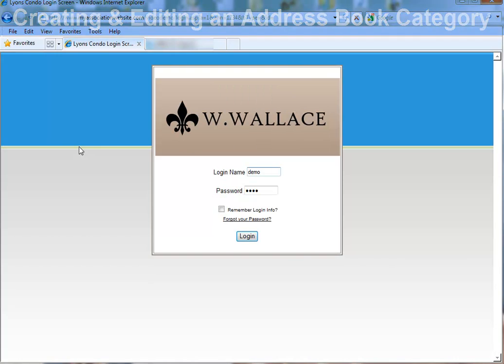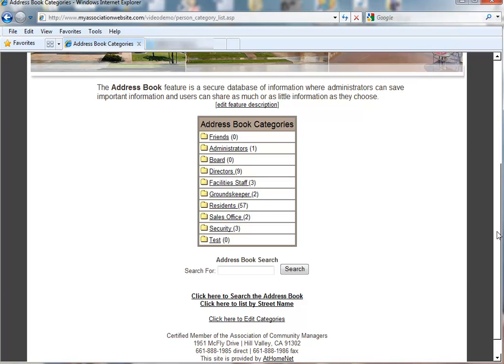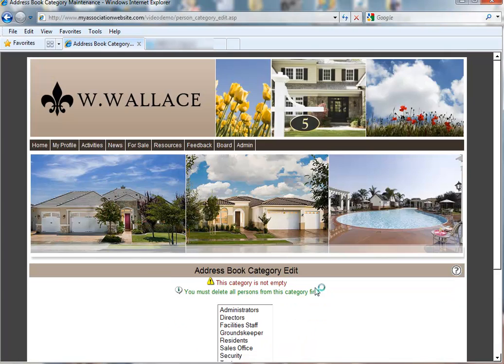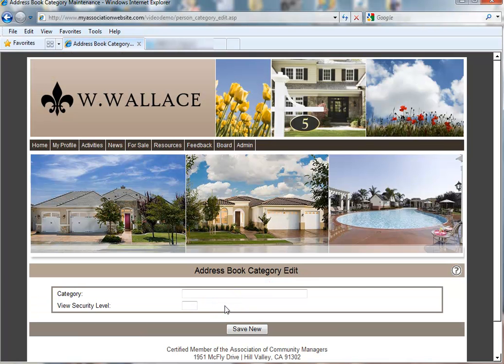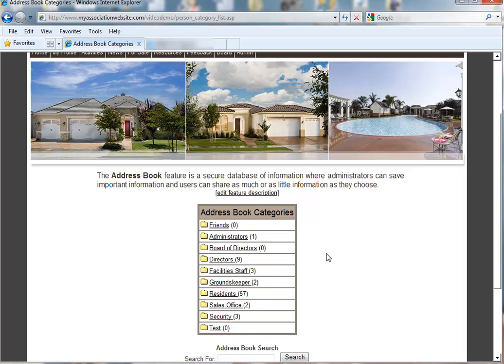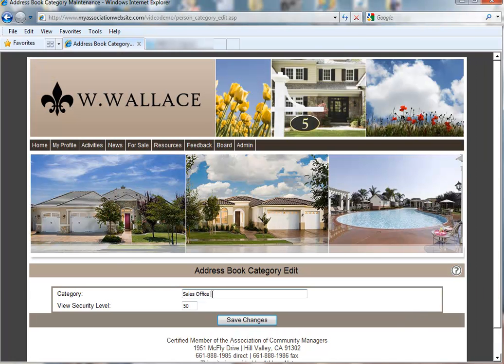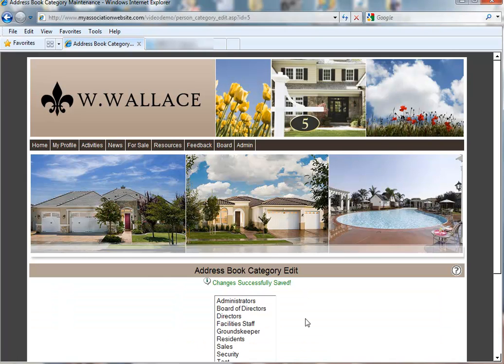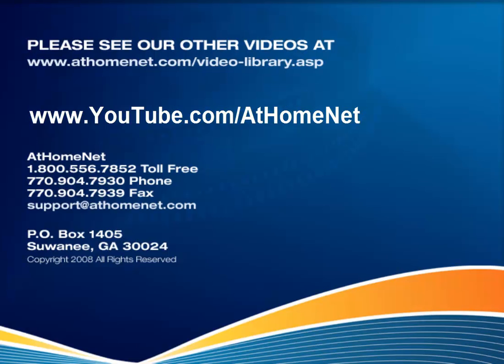AtHomeNet Feature Teacher-Creating and Editing Address Book Categories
presents our "Feature Teacher Series, showcasing the functionality of AtHomeNet's industry leading Website features and enhancements through brief tutorials. In this video, a step by step walk through of how to create and edit Address Book categories is demonstrated. AtHomeNet is the industry's leading provider of Homeowners Association Websites, Community Websites, Condo Websites, Association Management Websites, & Business Websites. With their sites being used in excess of 1.8 million homes in over 6 countries, the company holds the distinction of providing their customers with new features and enhancements every month at no extra charge to their base price. For more information on AtHomeNet's dynamic Address Book feature and our other website solutions, or on AtHomeNet in general or to inquire about services, please and request a free information packet.